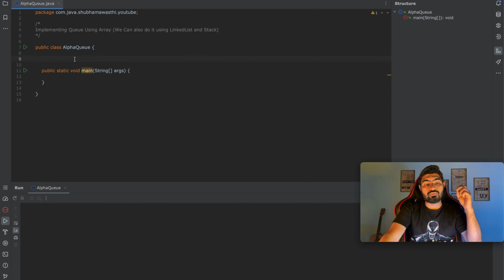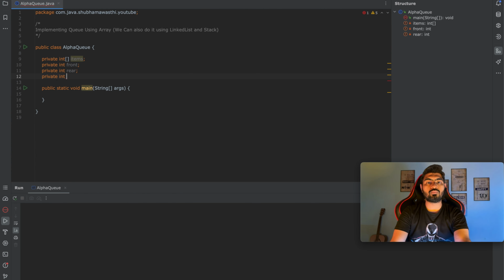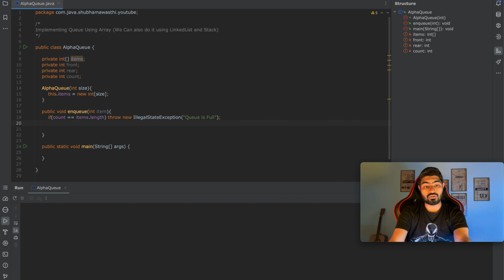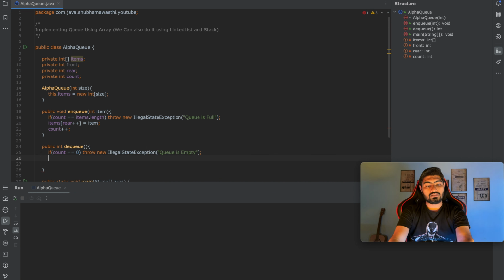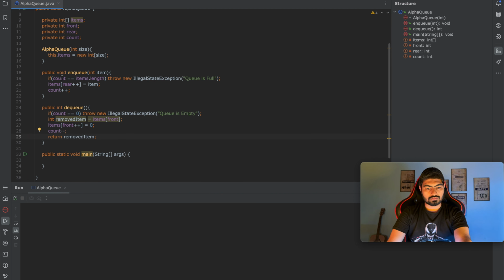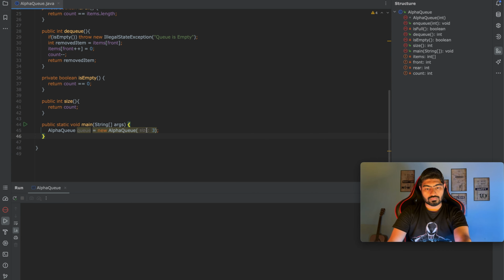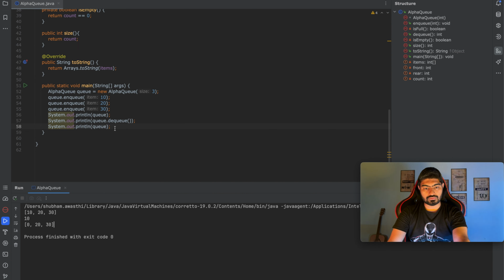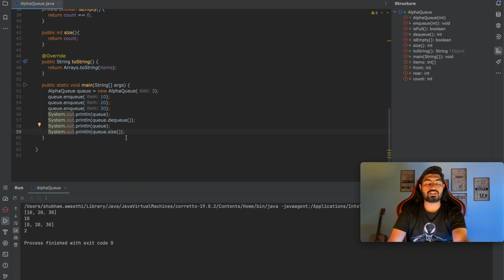027 - Queue - Implement Queue using Array in Java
Implement Queue using Array in Java